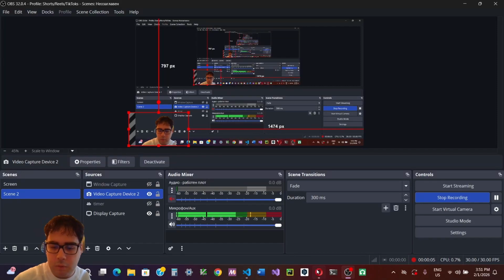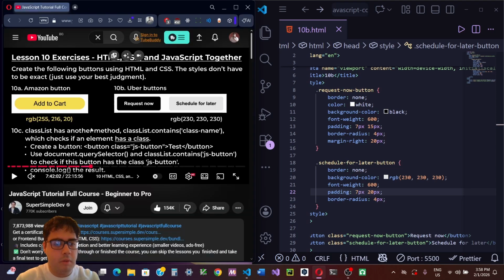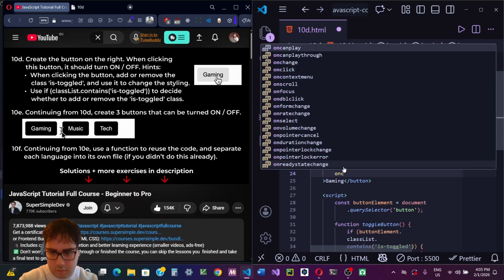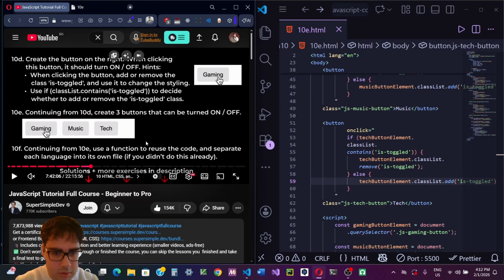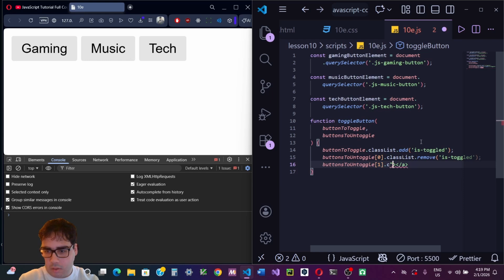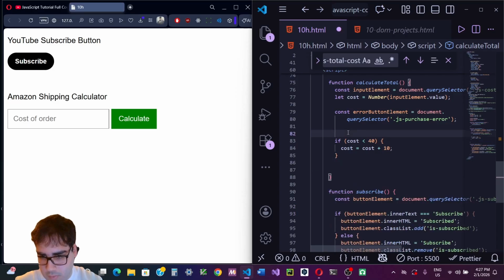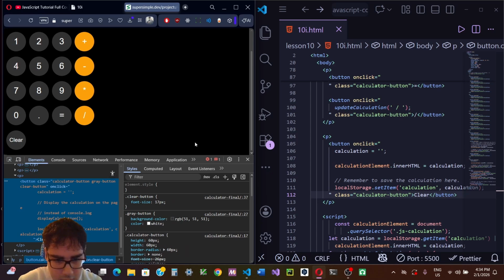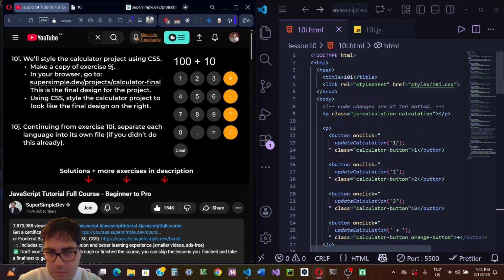Coding Every Day Day 2/100